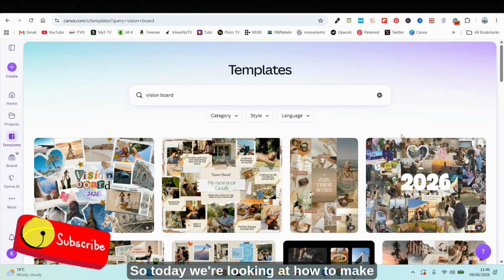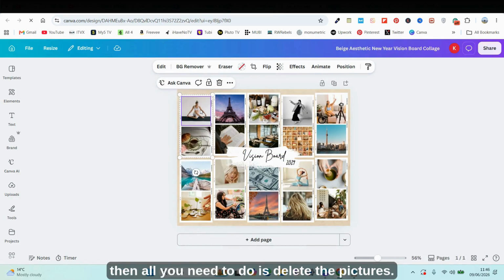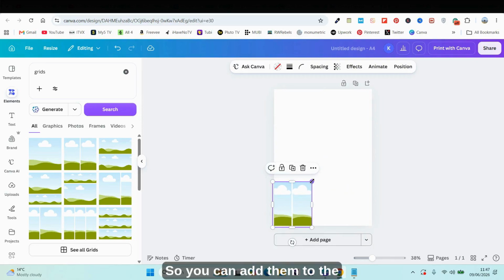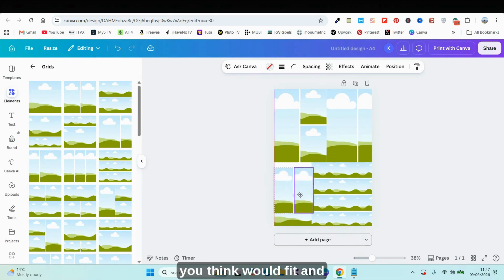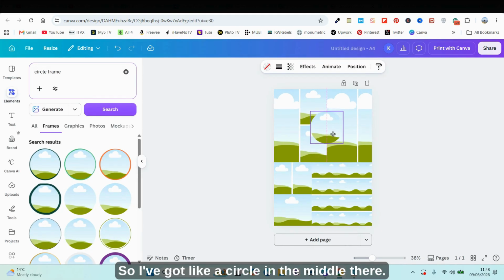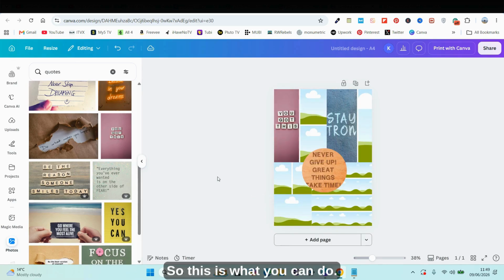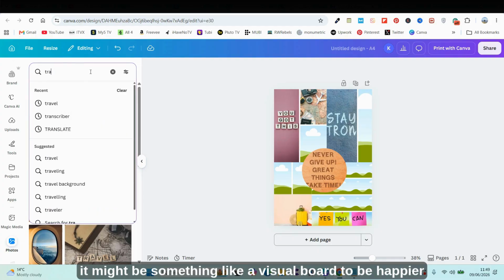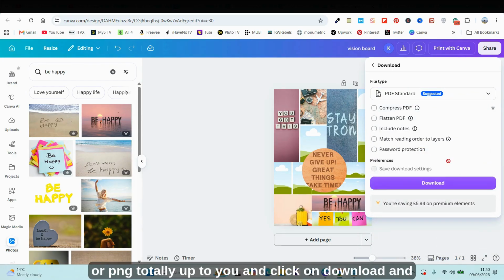How to Make a Vision Board in Canva 2 Ways (2026 Tutorial)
In this simple tutorial, I'll show you exactly how to make a vision board on Canva, a powerful tool for visual goal setting and personal growth.

This guide focuses on efficient graphic design within Canva, demonstrating how to effectively use templates or build from scratch to create a vision board that truly reflects your success mindset.

Learn valuable canva tutorial tips to make your projects stand out with inspirational quotes and images that motivate you daily.